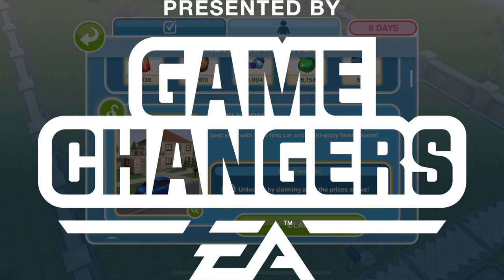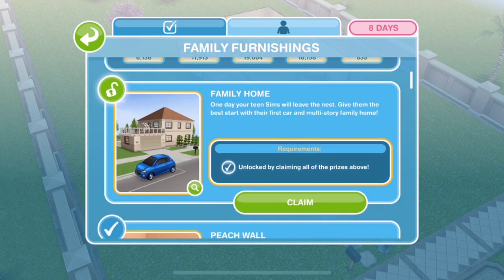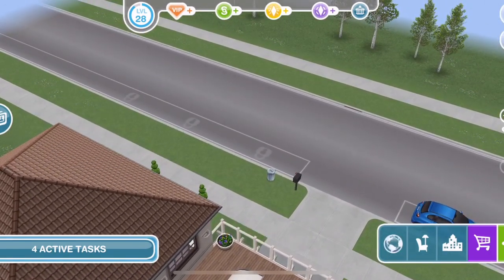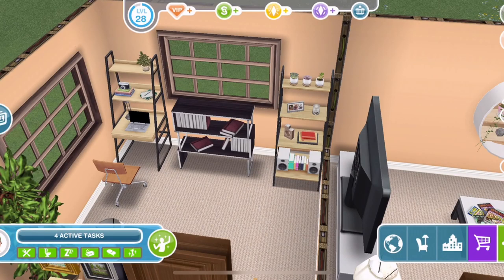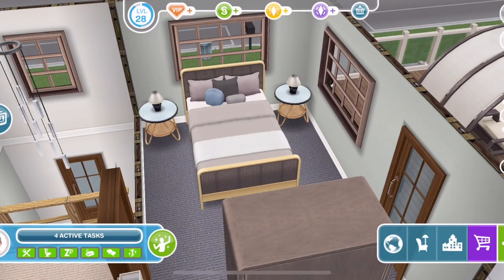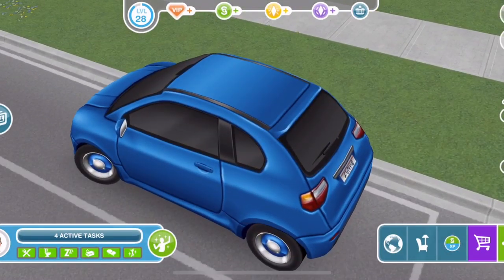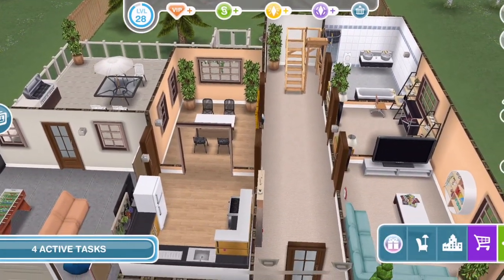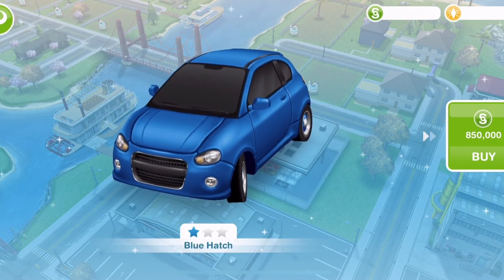Sims Freeplay 🏡 Family Furnishings Family House Tour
Early Access provided by EA and Firemonkeys.

Inspire special moments by spending quality time with your Sim families with our latest family-focused update! Design a teenager’s dream hangout space, and enjoy a luxury family home lot with a new hatchback car when you complete the Family Furnishings special event! Along the way, you’ll unlock a huge range of storage, lighting, and decor to refresh any room.
Take on in-game rival Sims in two new seasons of SimChase to earn exclusive prizes to create a dream place for your teens and transform your garden.

Music Credits